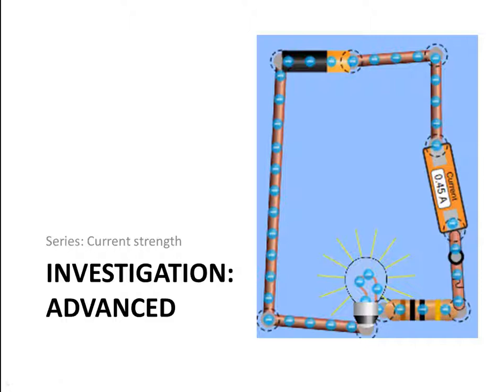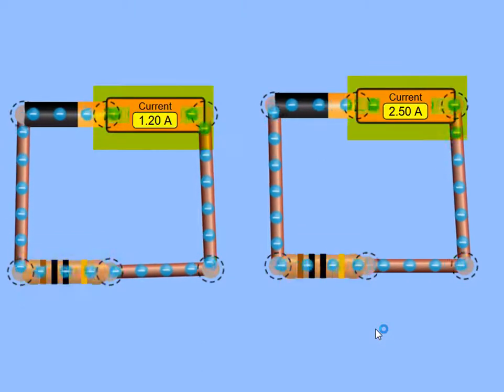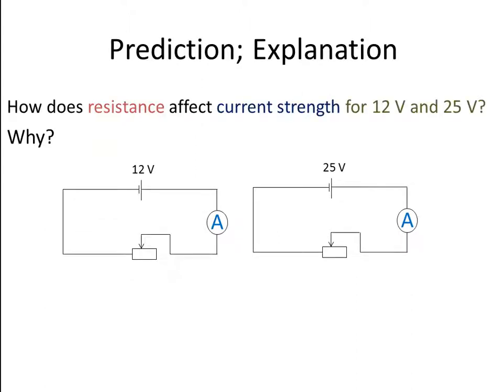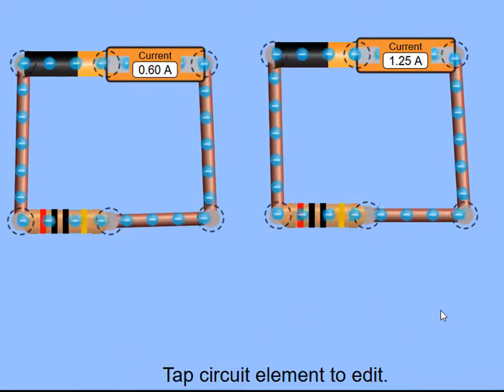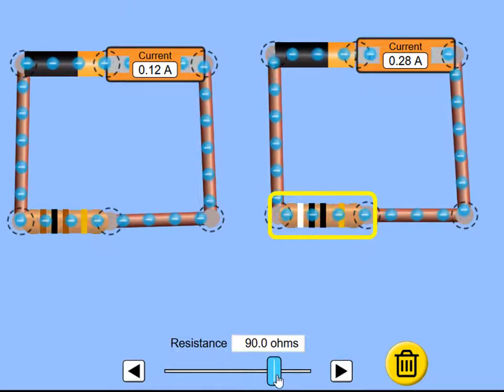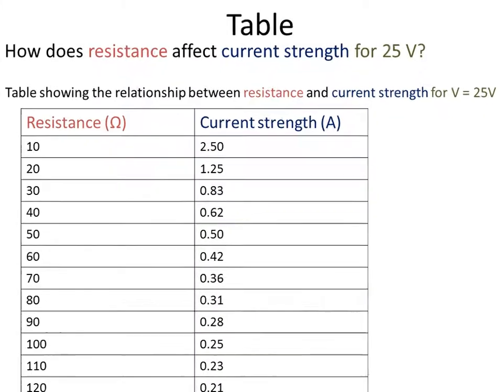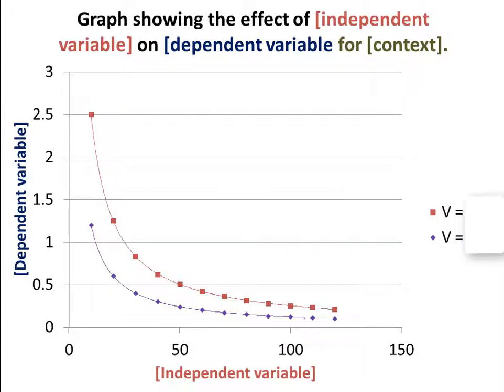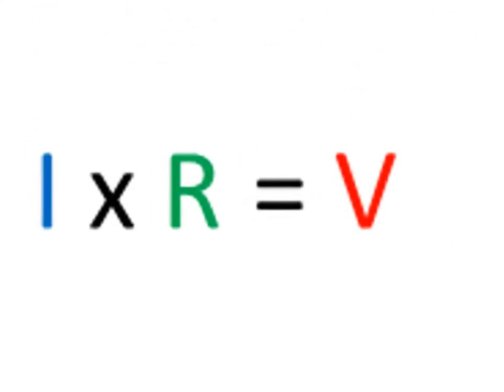Part 3 | Extended Investigation | Resistance & Current strength | Series Electric Circuits